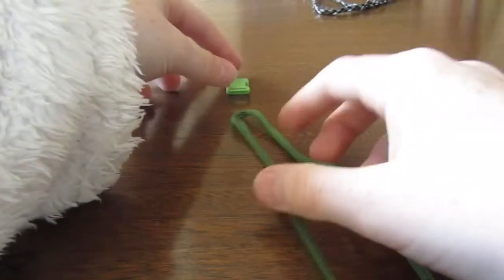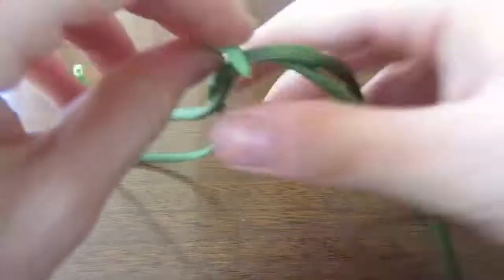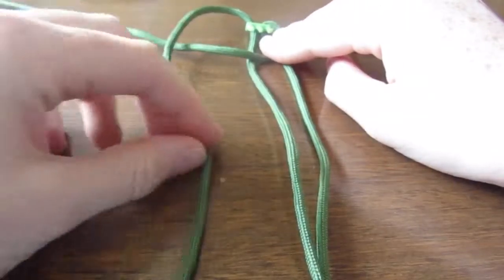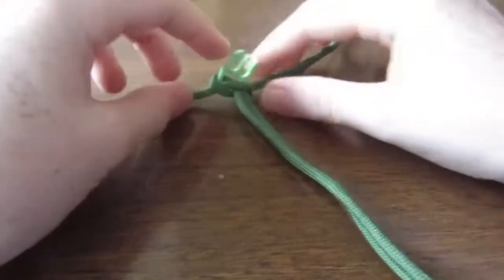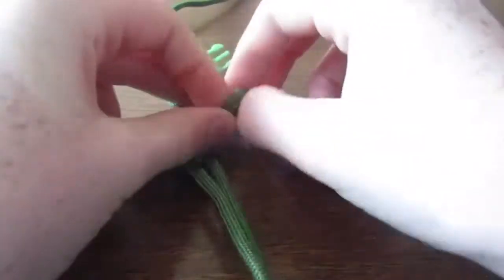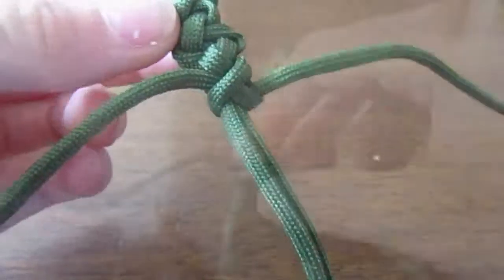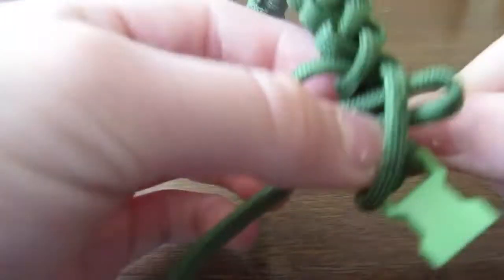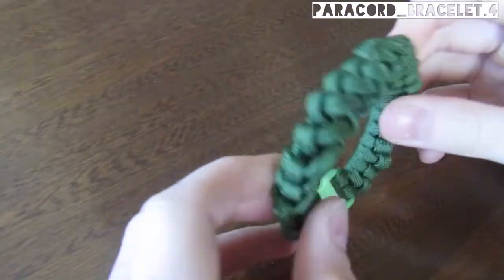Trilobite jawbone paracord bracelet